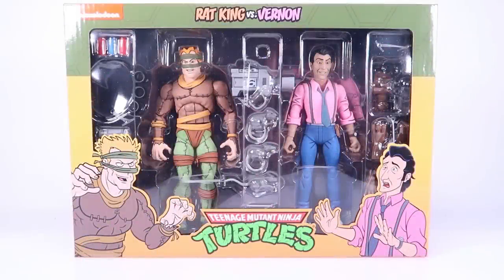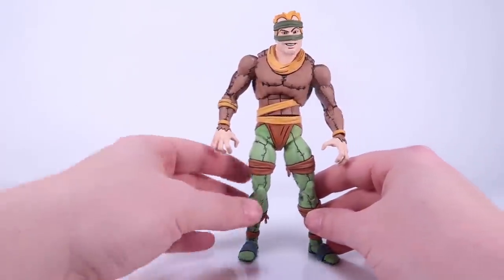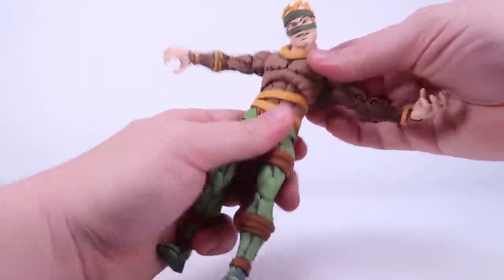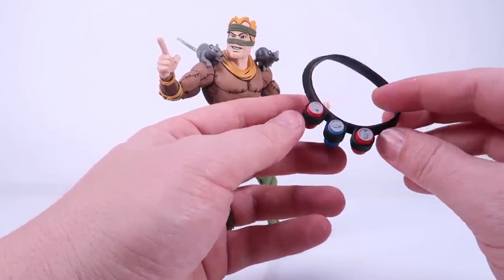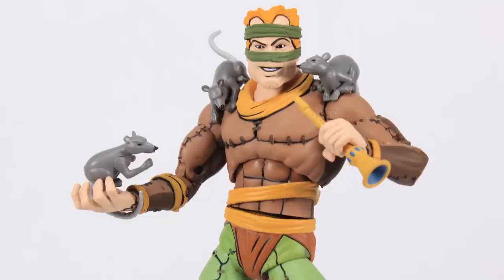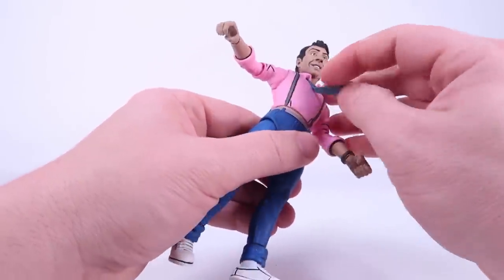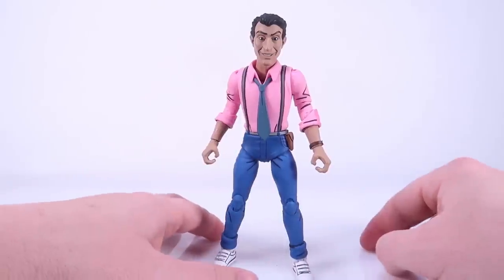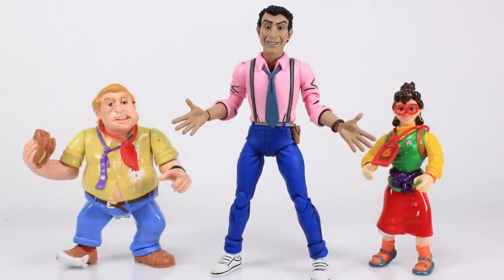Rat King & Vernon NECA Toys Figures Review | Teenage Mutant Ninja Turtles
Join Pixel Dan for a look at the new TMNT Rat King and Vernon action figures 2-pack from NECA Toys.